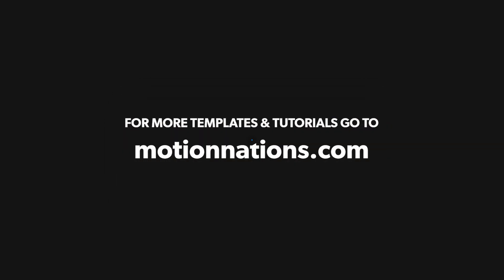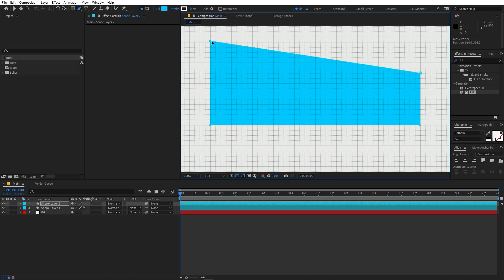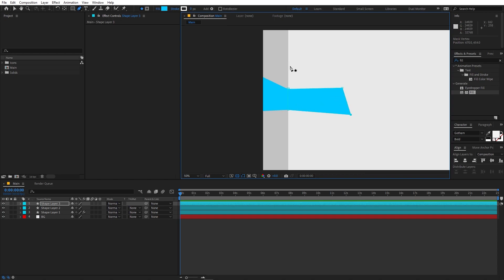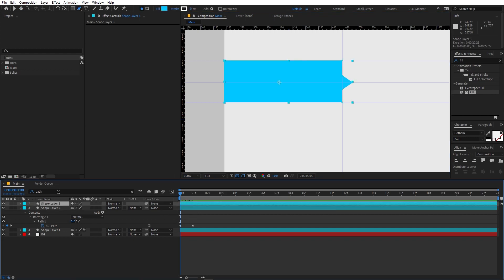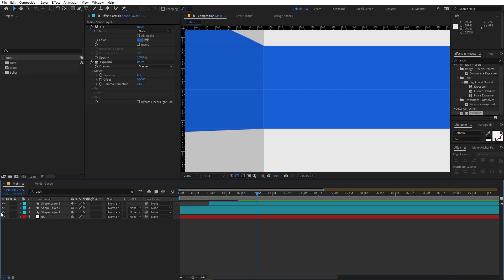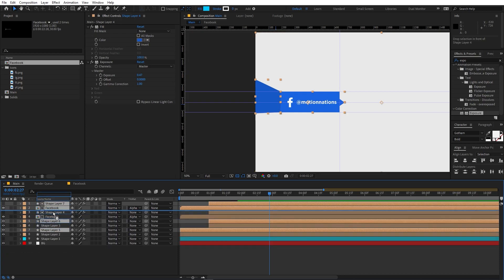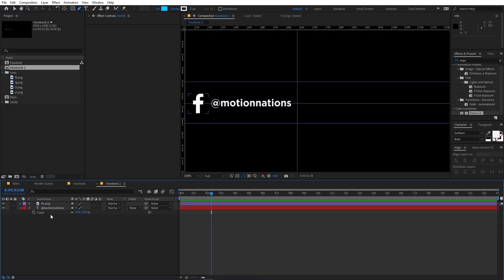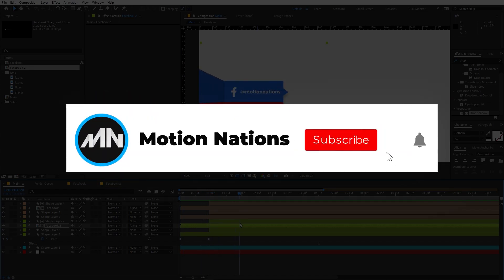Create Social Media Overlay in After Effects | No Plugins Required - AE Tutorial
Learn how to Create Social Media Overlays in After Effects without using any plugins. We will create social media overlay using shape layers in After Effects. Use them over any footage and add any social media to it.

Motion Nations